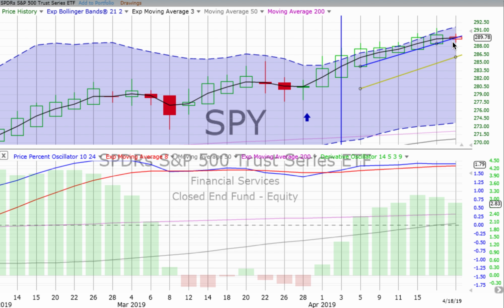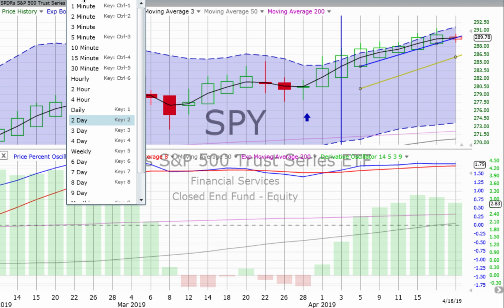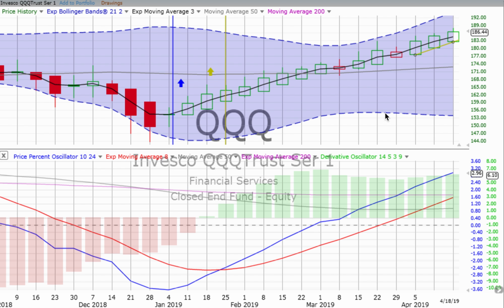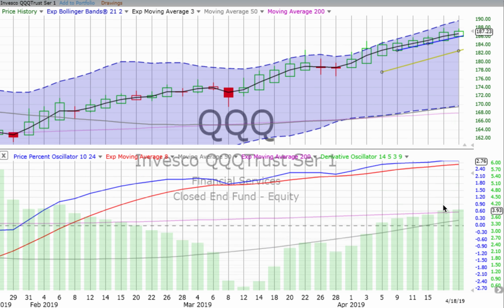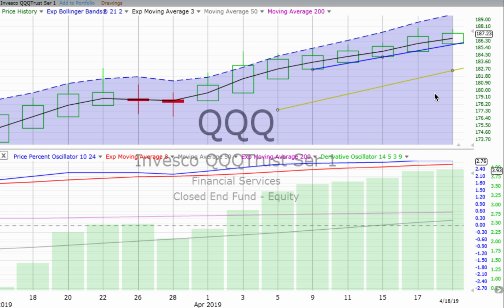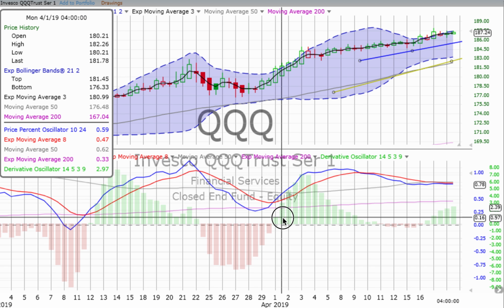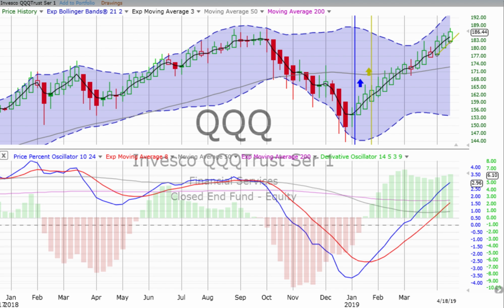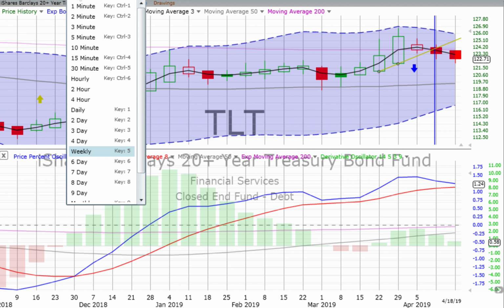WEEKLY STOCK MARKET, BONDS & GOLD Review & Forecast, Monday, April 22, 2019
Market are CLOSED for Good FRIDAY.